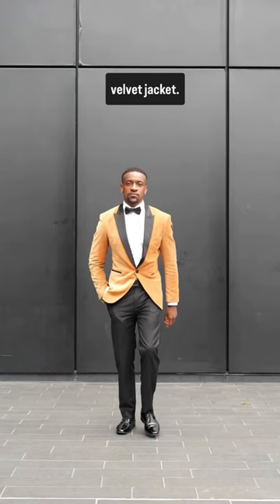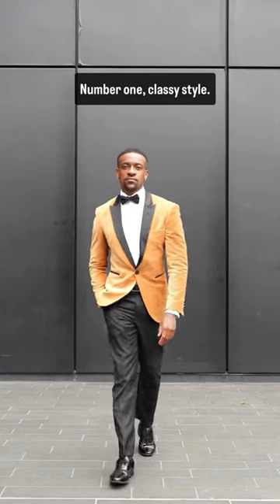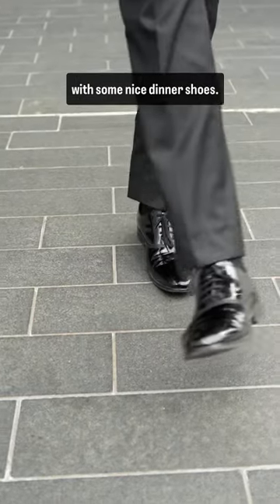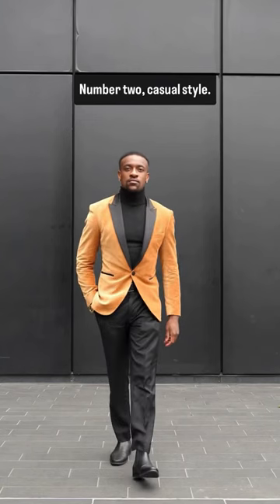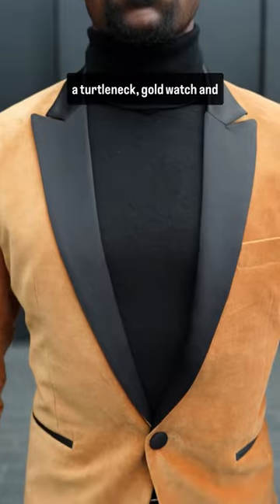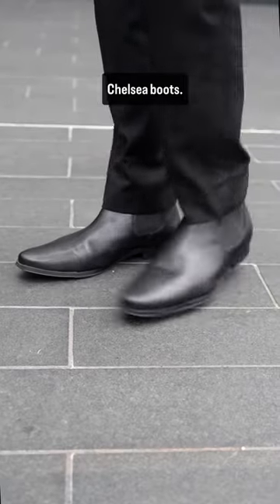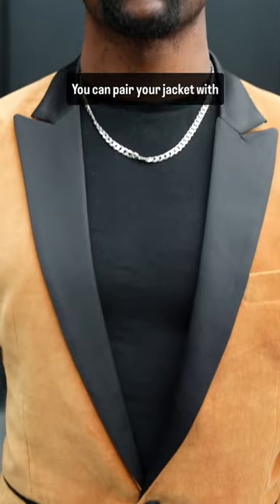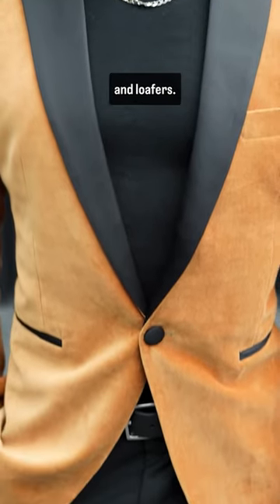3 ways to style your jacket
3 ways to style your jacket